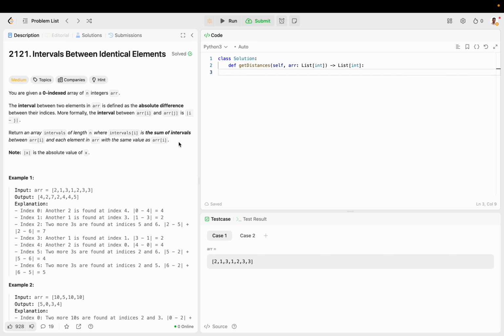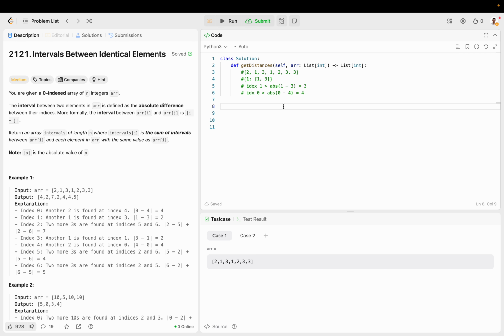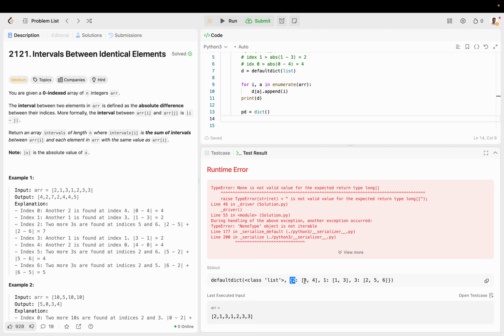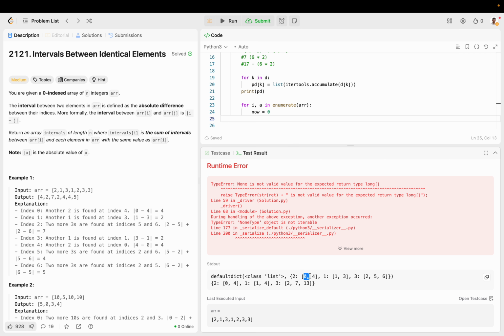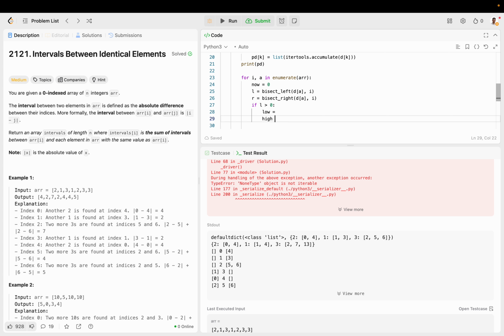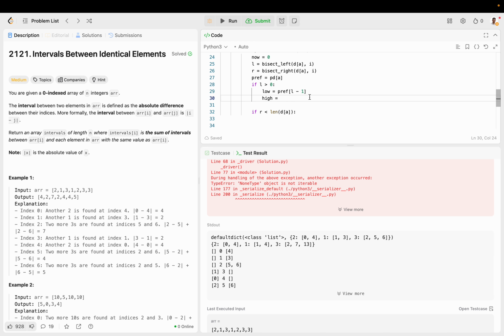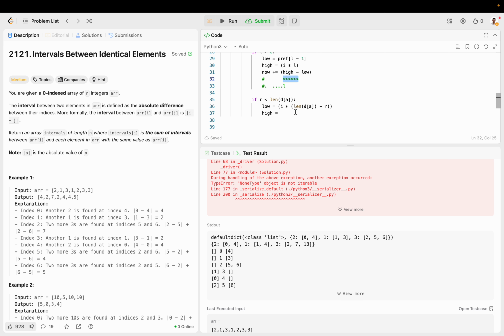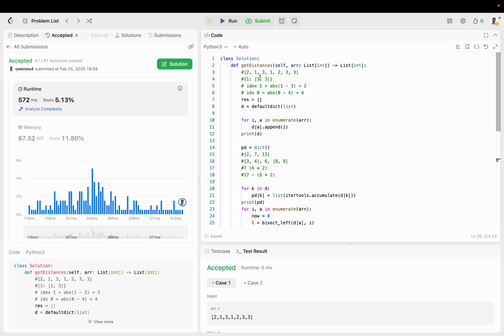Intervals Between Identical Elements